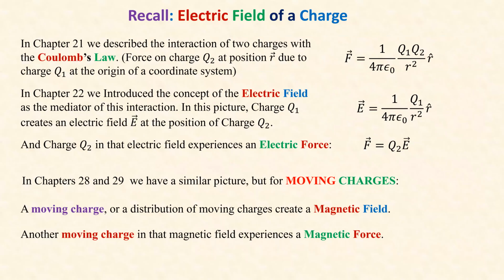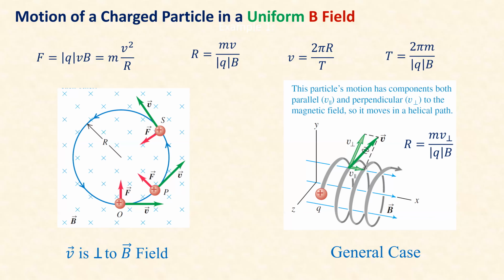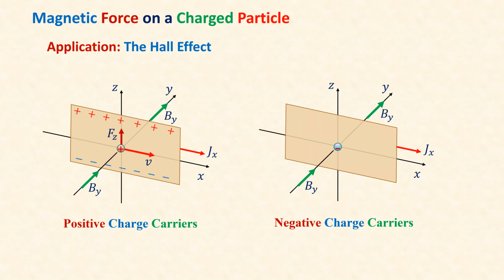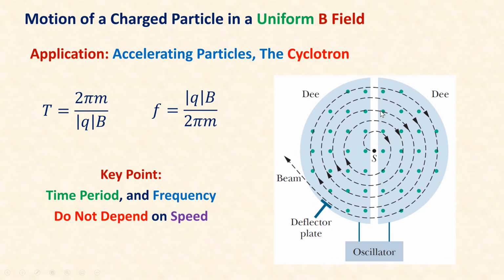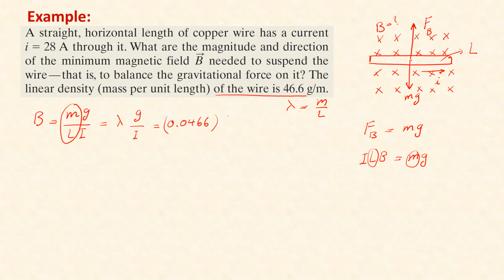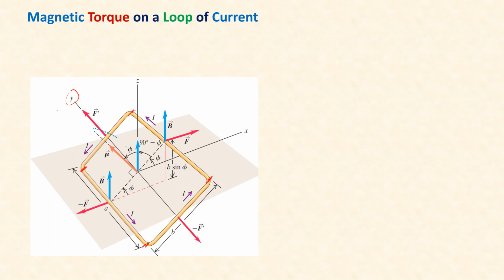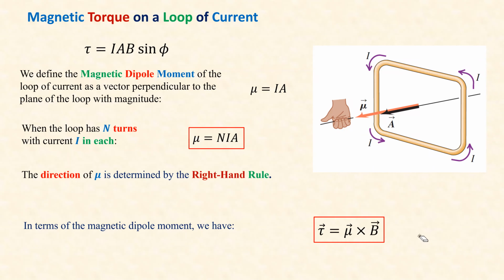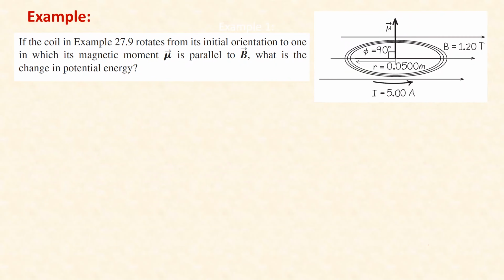Ch 28 Magnetic Fields Lec 2